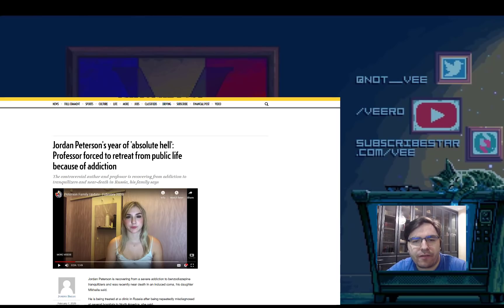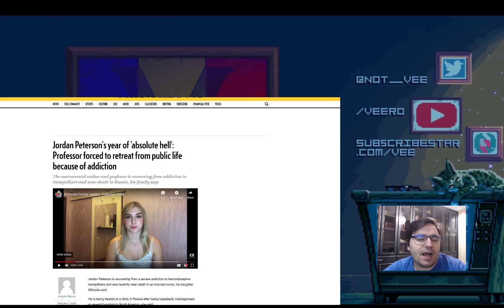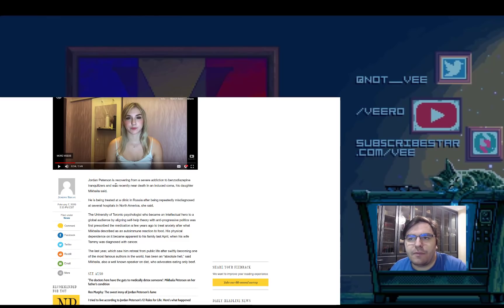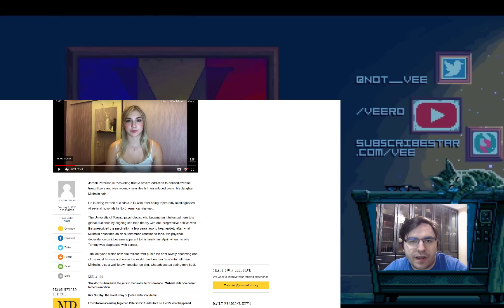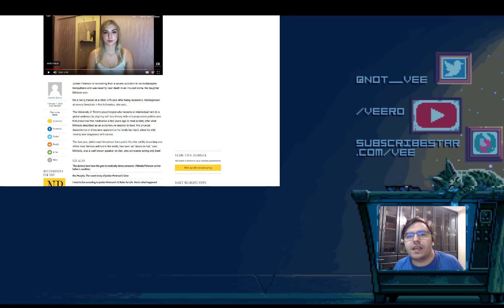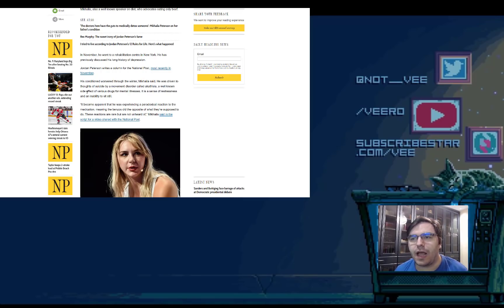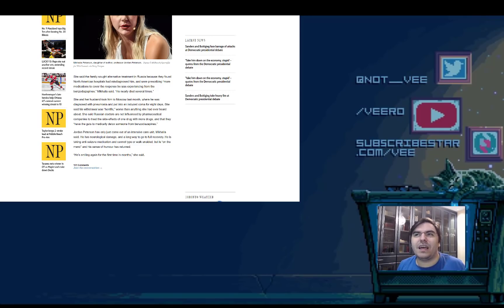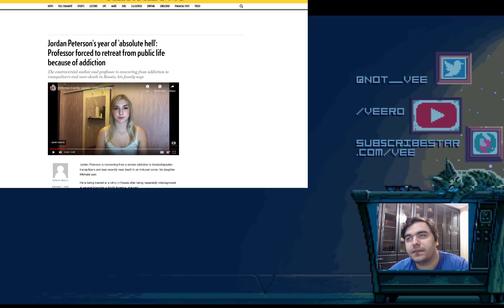Jorden Peterson Year of Hell. He almost passed away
I also have a live stream channel if you are interested

If you like my channel please consider living a tip in the Jar :